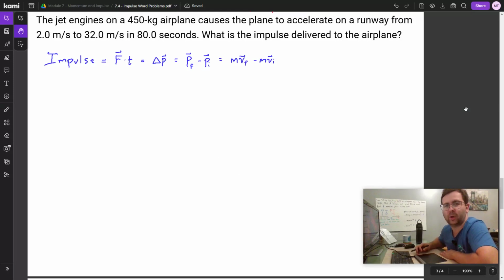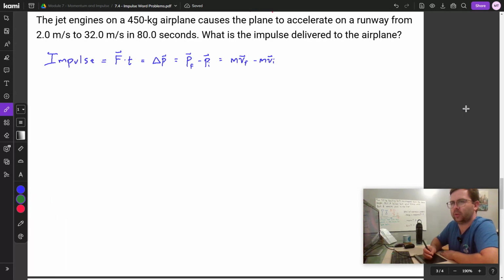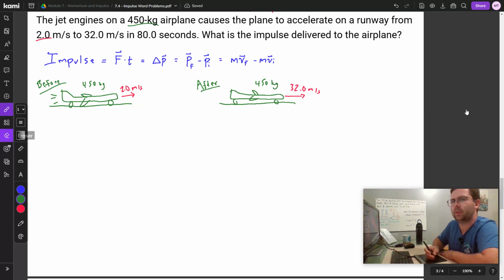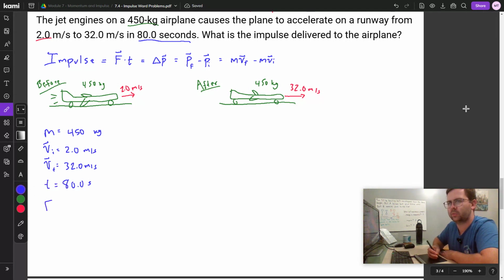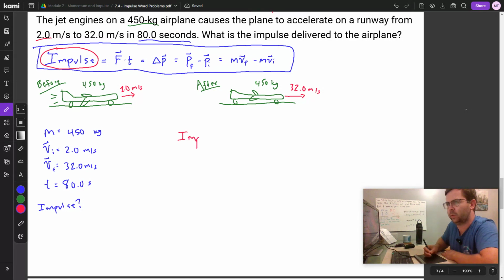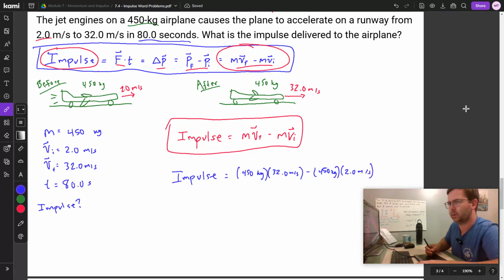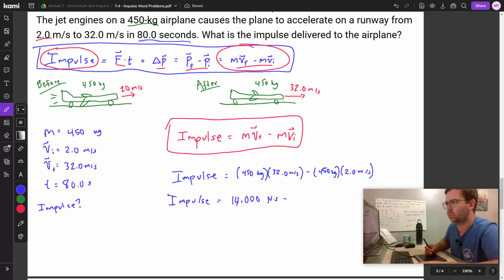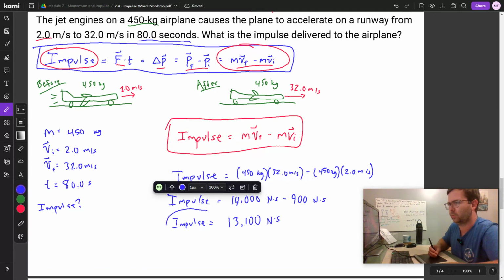Momentum and Impulse Problems - Example 4 (7.4D)